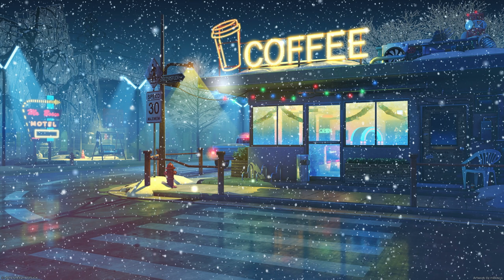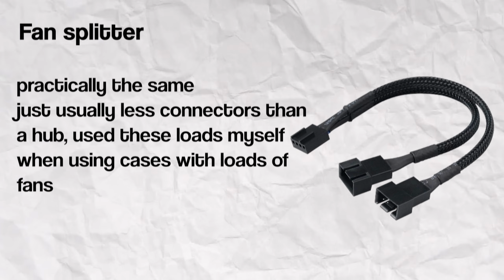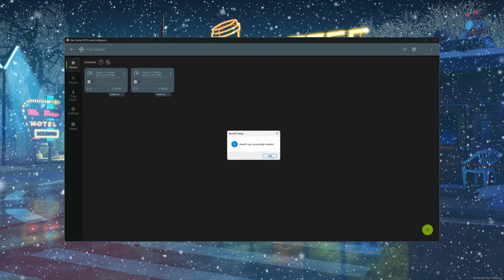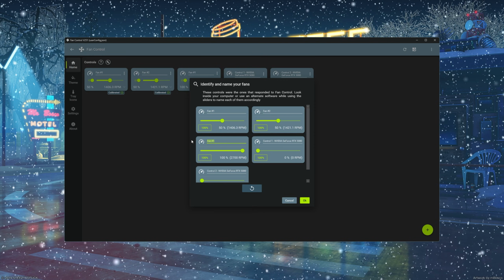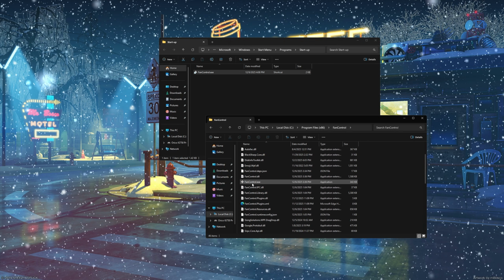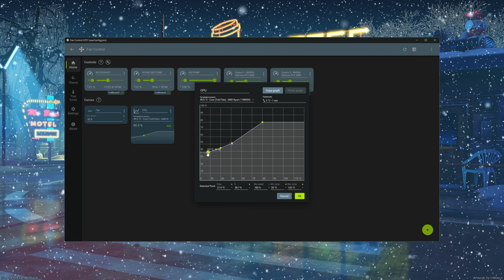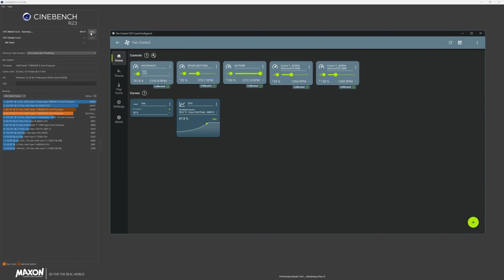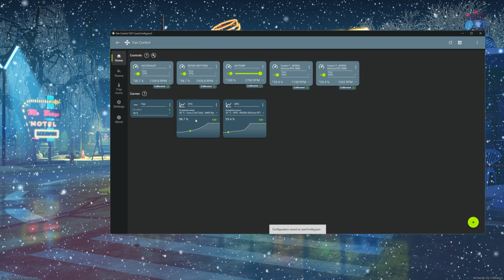How to Setup FanControl (2025) – Full Setup + Custom Fan Curves Guide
In today’s video I walk you through how to install and fully set up FanControl, one of the best free tools for controlling every PWM/DC fan in your PC.
We’ll cover everything from installation, linking your fans, creating sensors, and finally building smooth, responsive custom fan curves to keep your system cool and quiet.

If your PC is too loud, running too hot, or your BIOS fan options feel limited… this video will help you fix it!